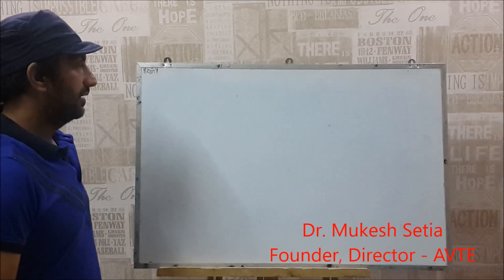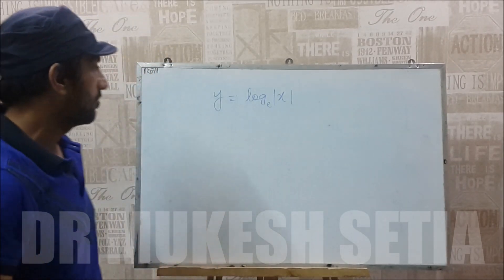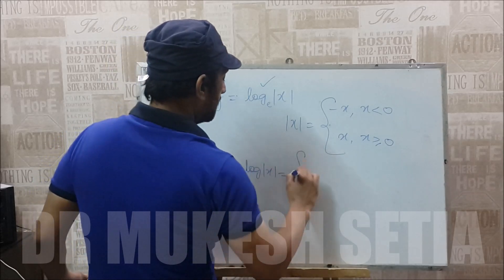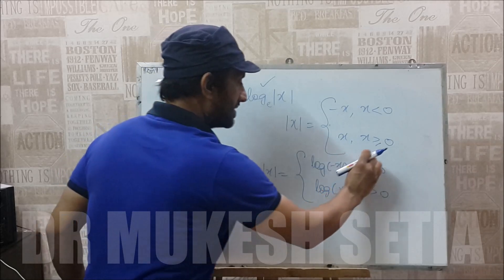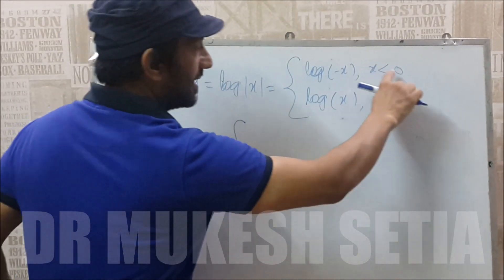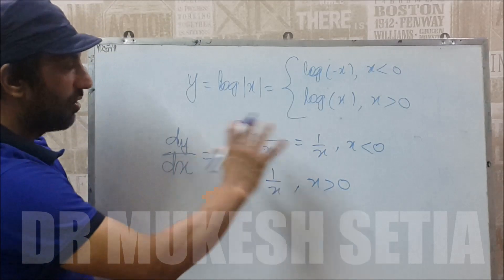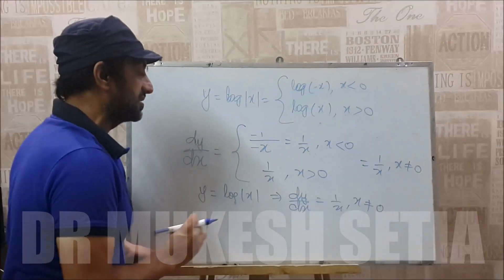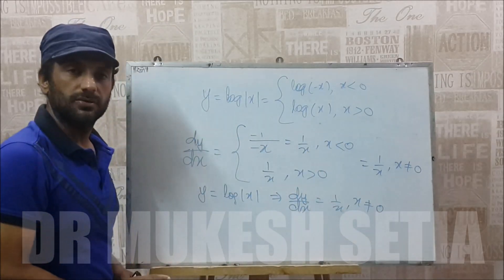DERIVATIVE OF LOG MOD X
log|x| is a composite function so we have to consider the domain of log as it is outside, domain of log function is positive real numbers and |x| has a domain of all the real numbers therefore the domain of log|x| is all the real numbers minus zero, because mod will convert negative numbers to positive but zero will not be allowed , for more write to us or what's up at